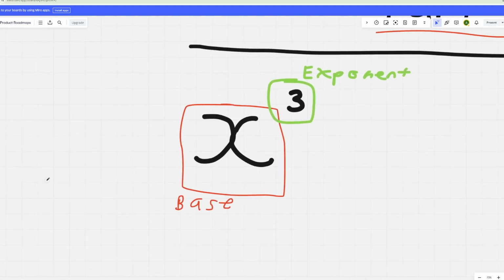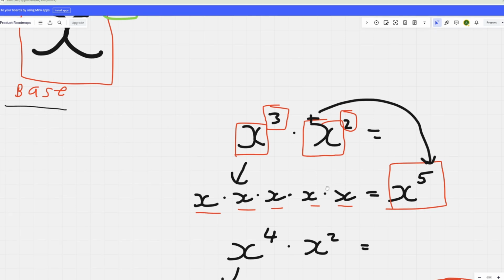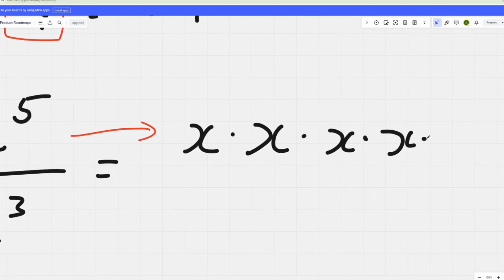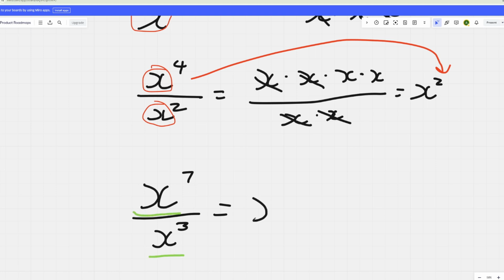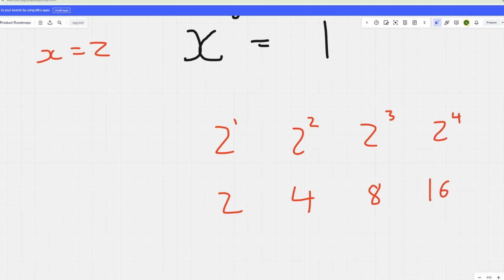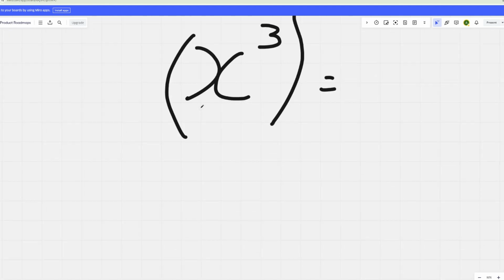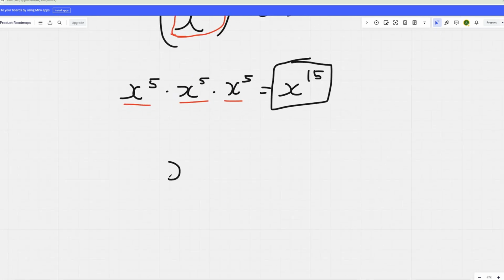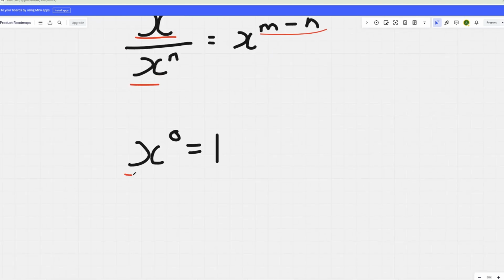EXPONENT RULES *EASY*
In this video, I teach you about exponent rules. I don't go too in depth, but there are important concepts that show up on exams such as the SAT and ACT.